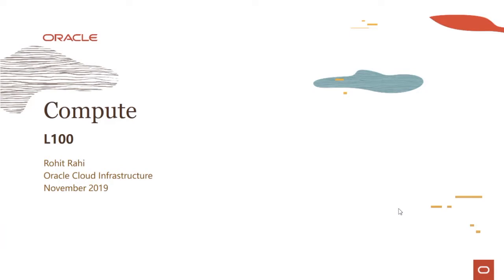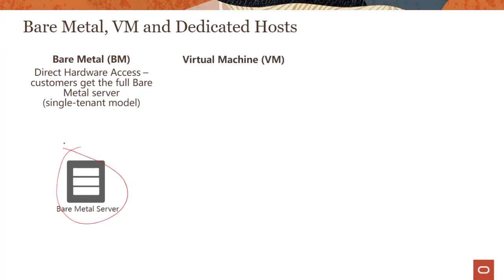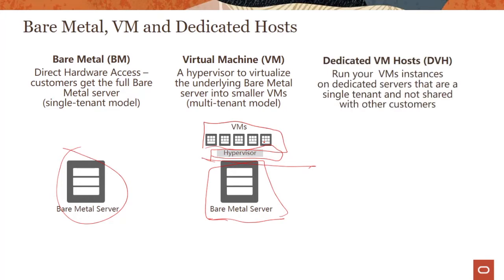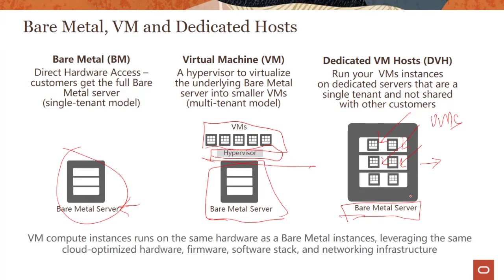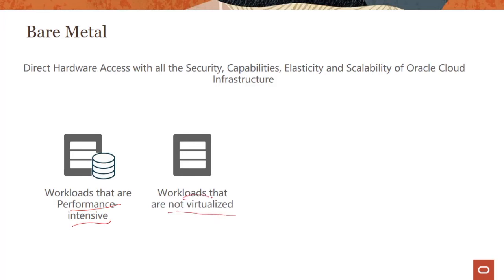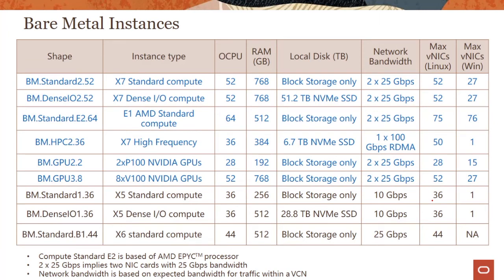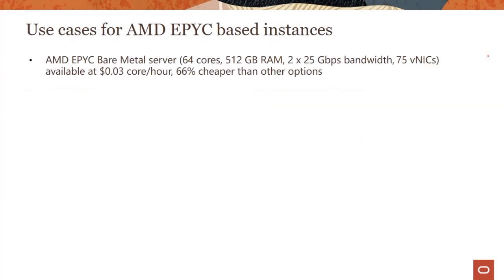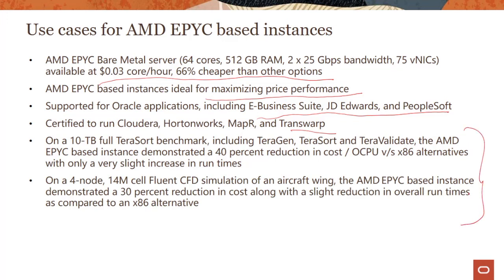Compute Intro 24